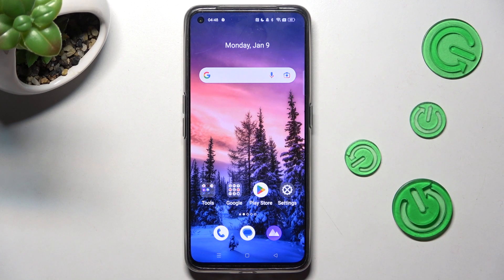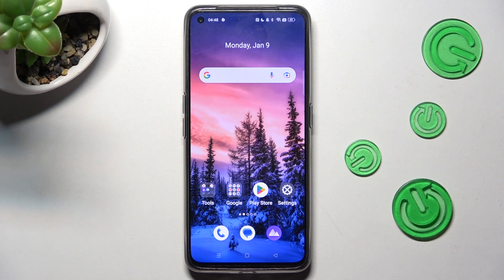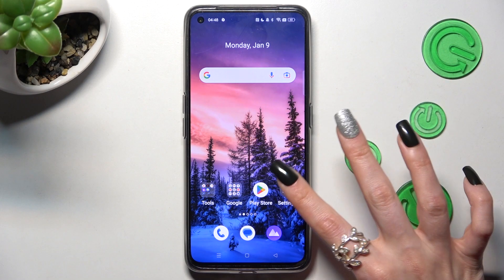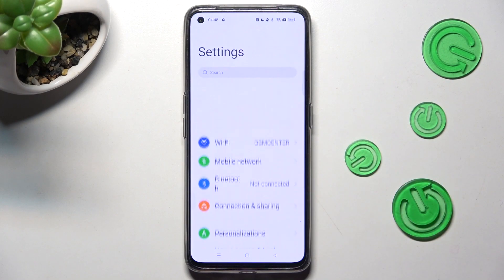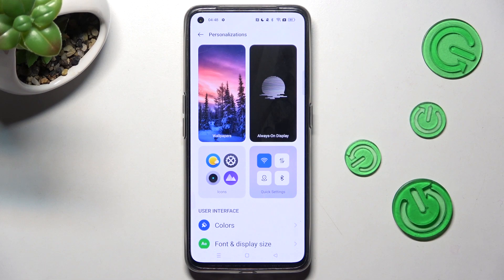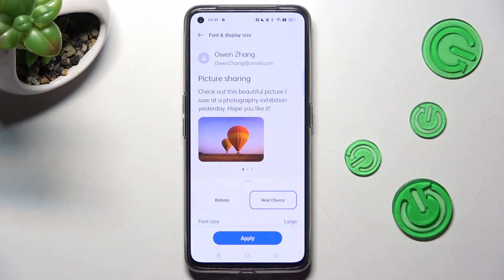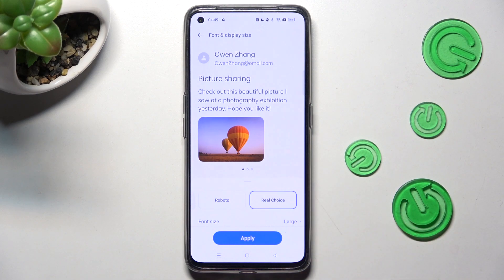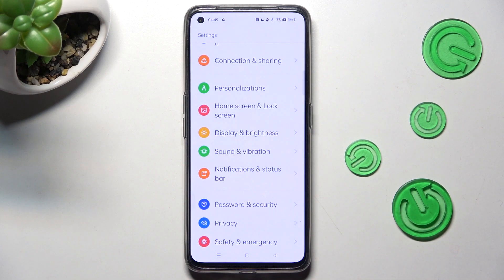How to Change Font Style on REALME 10 Pro+? - Personalize Fonts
If you want to pick a different Font Style for REALME 10 Pro+, this video might be essential. Here is our step-by-step video tutorial on how to change Font Style on REALME 10 Pro+. Visit our YouTube channel for more videos surrounding REALME 10 Pro+. Cheers!

How to change the font style on REALME 10 Pro+?
How to change the text style on REALME 10 Pro+?
How to Change letters style on REALME 10 Pro+?
How to pick a font style for REALME 10 Pro+?